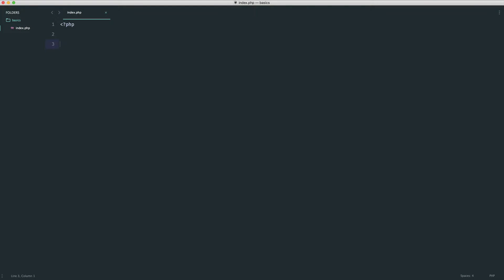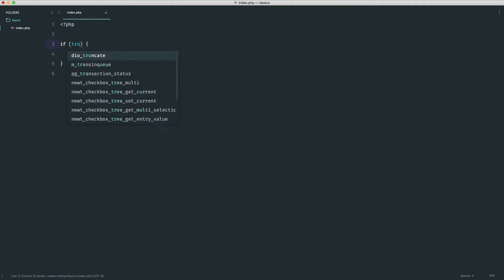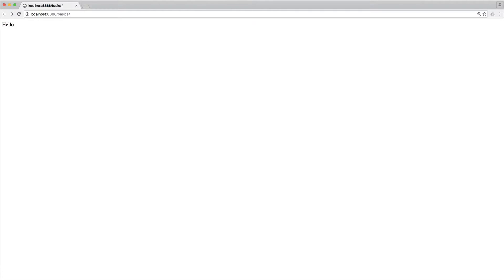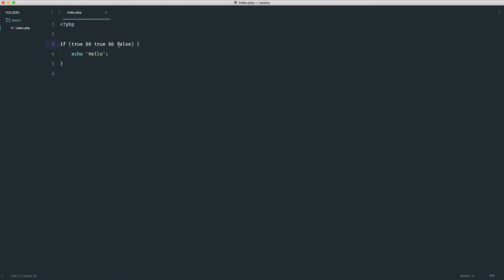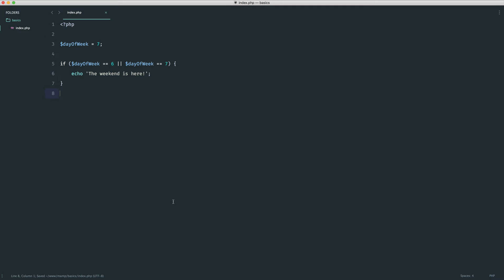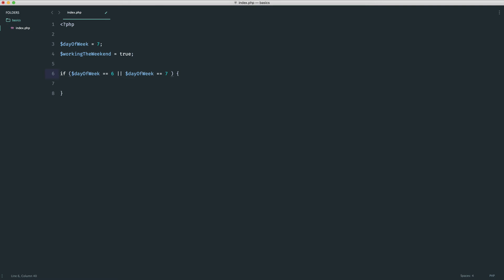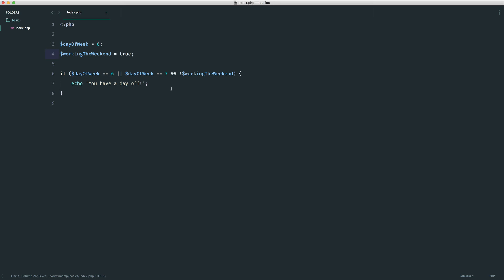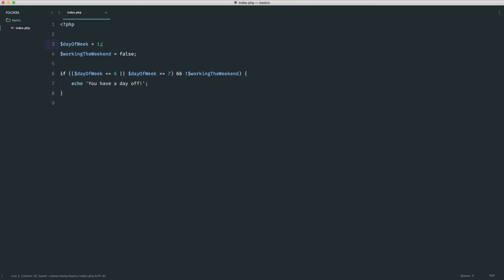PHP Basics: IF statements and operators: Logical operators (15/35)